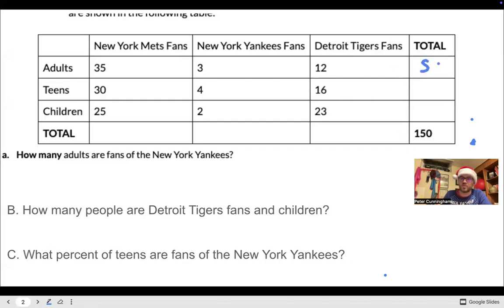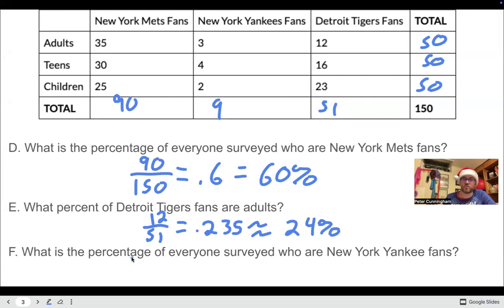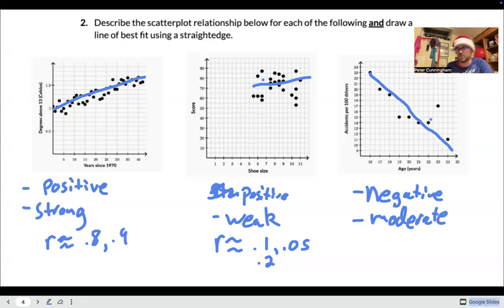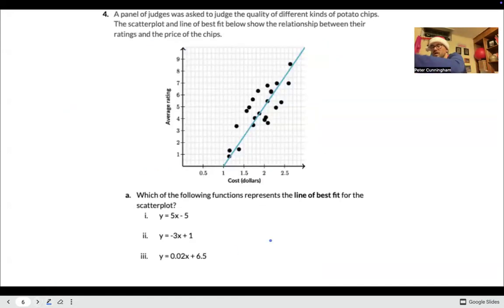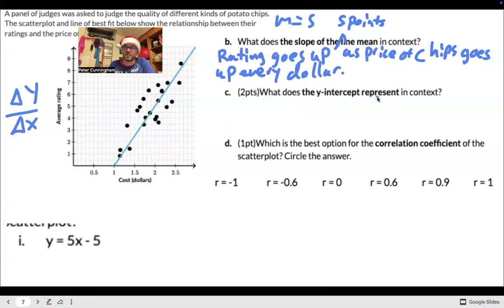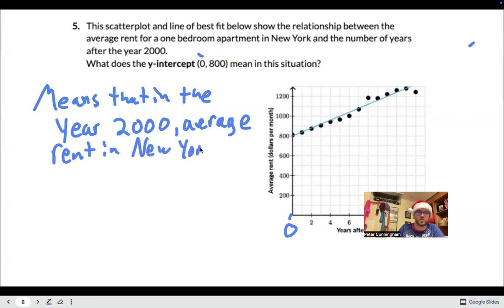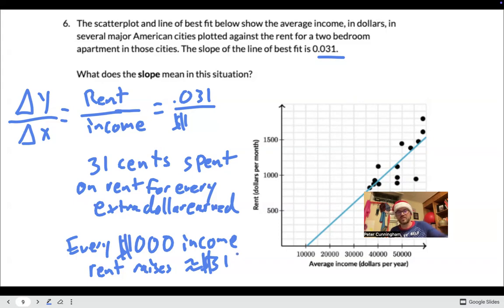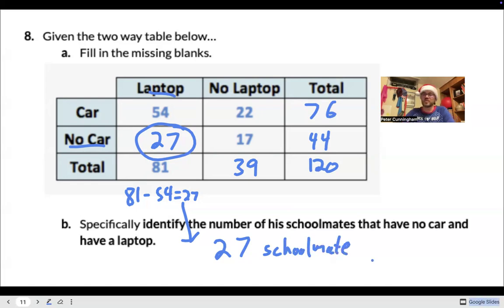Algebra 1: Unit 3 Test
Illustrative Math, Algebra 1, review key for Unit 3 Test